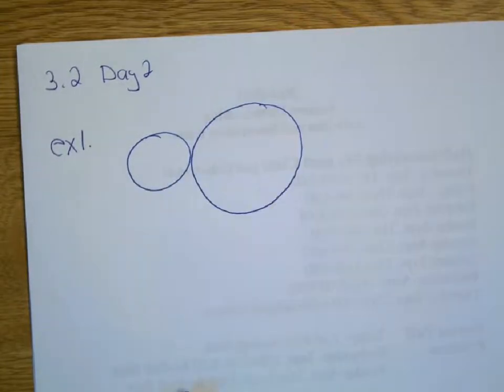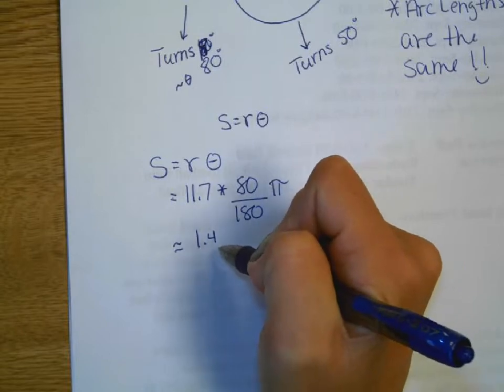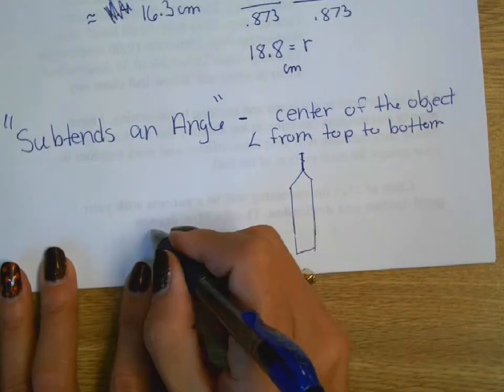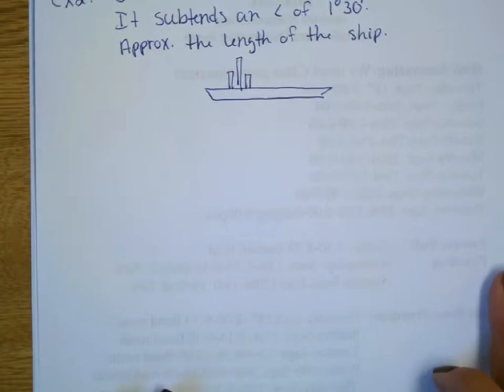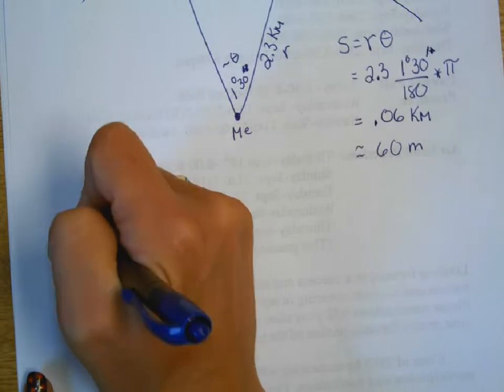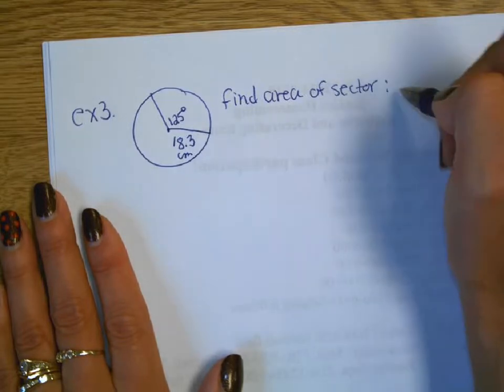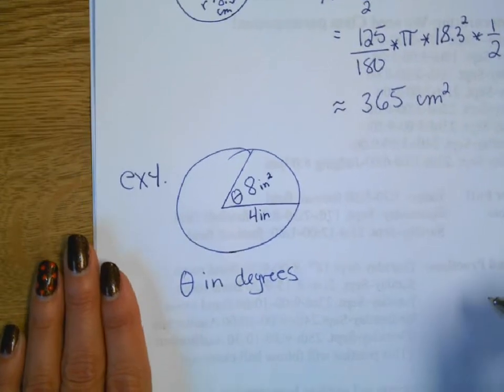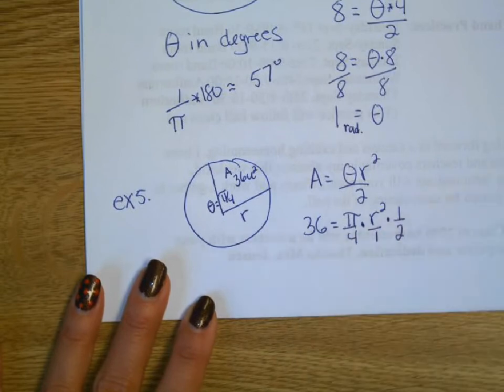T 3 2 day 2